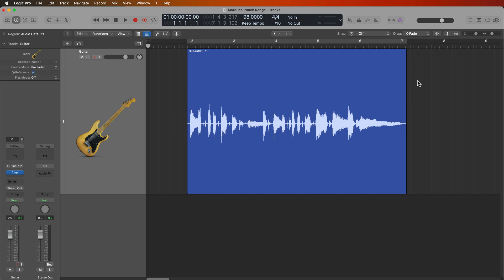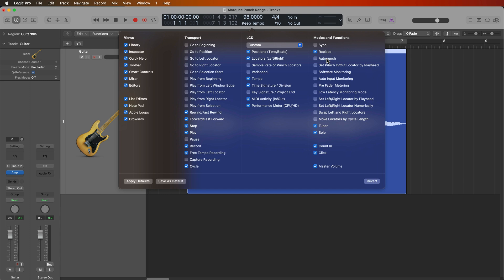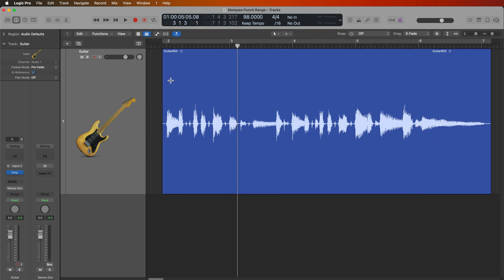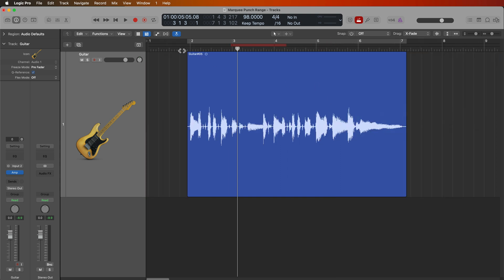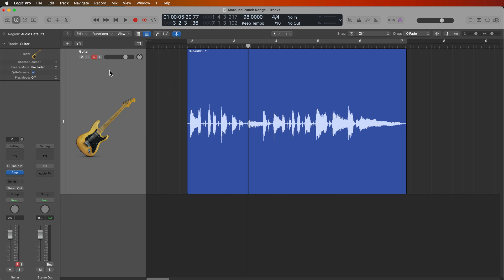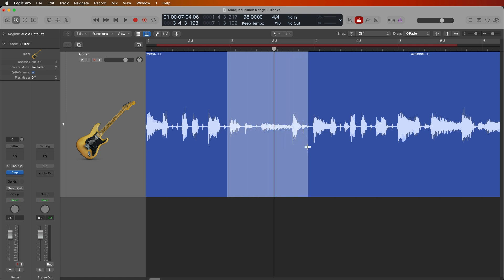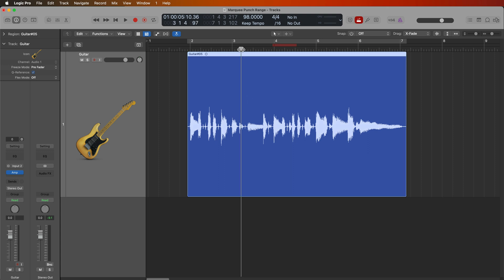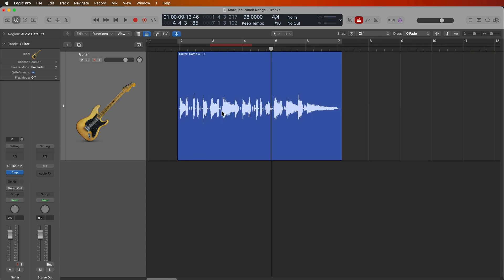Logic Pro - Auto-Punch + The Marquee Tool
In this video I demonstrate how to use the Marquee Tool with Auto-Punch in Logic Pro, for faster punch recordings.

Timestamps:
0:00 Introduction
0:26 Auto-Punch Basics
1:55 Marquee Only
2:18 Set Punch Locators Shortcut
3:21 In Action